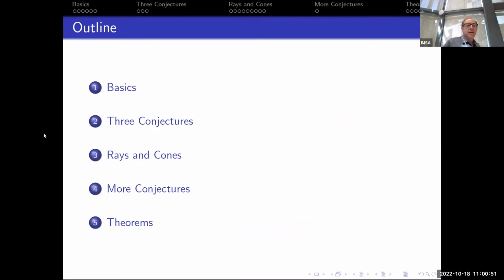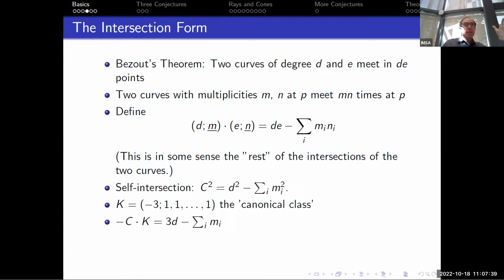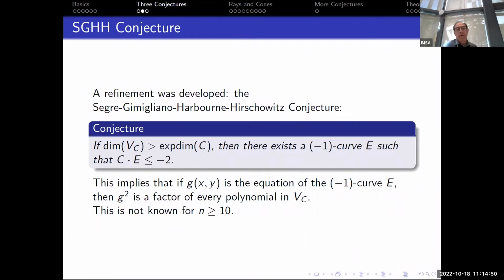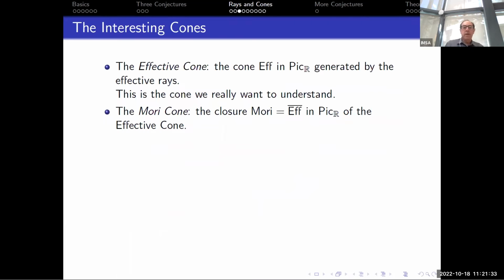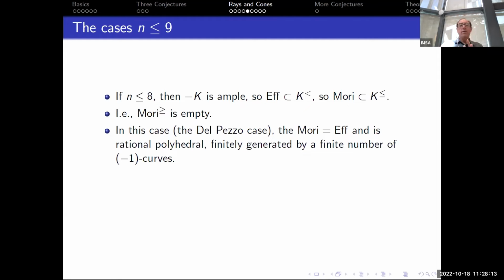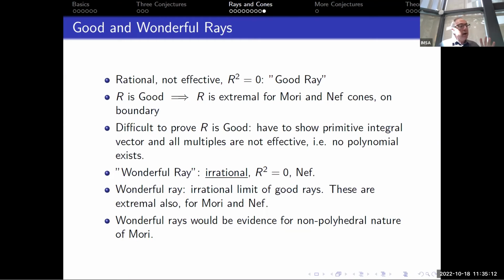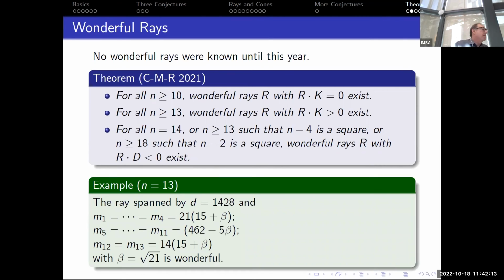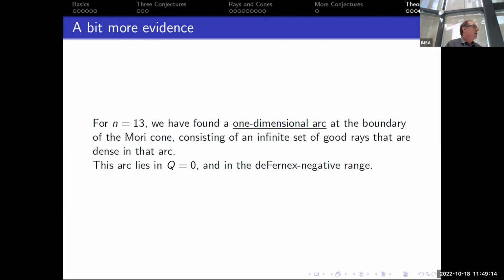WIMSA Conference 2022 - Rick Miranda: Interpolation for Polynomials in Two Variables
WIMSA Inaugural Conference 2022
Speaker: Rick Miranda, President, Colorado State University
Interpolation for Polynomials in Two Variables